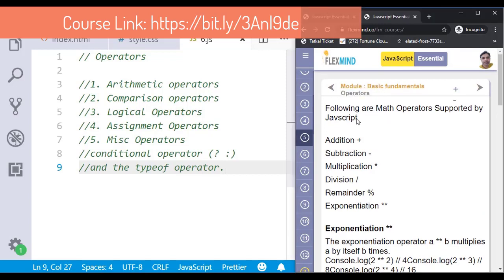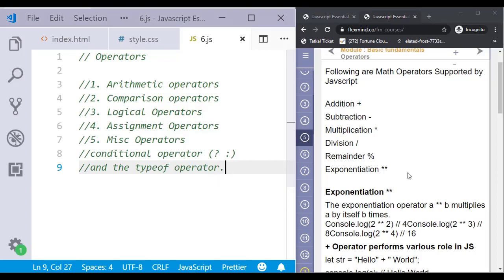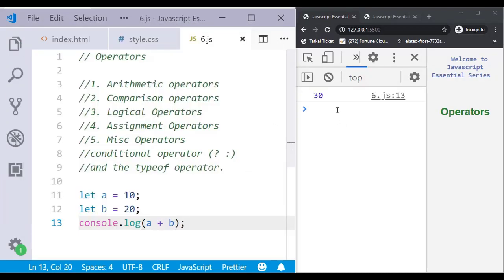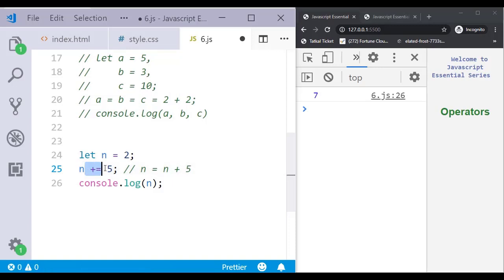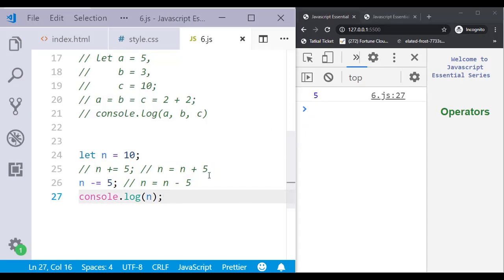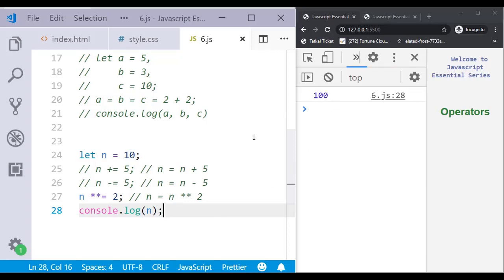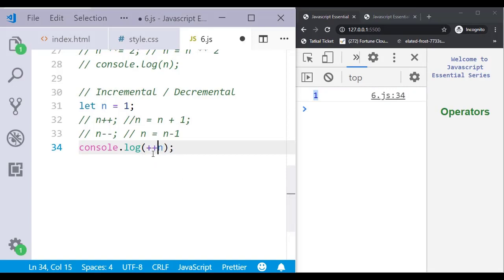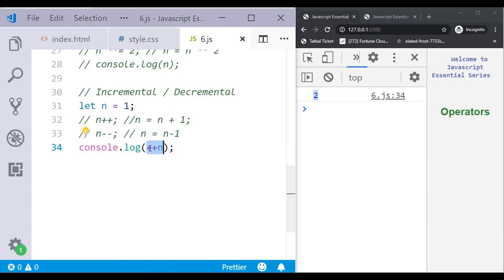Operators In JavaScript Essentials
This video will guide you on how to use Operators in JavaScript. As we all know that operators are the building blocks of any programming language. A hence better understanding of Operators is must needed.
For the full course on JavaScript, Essentials navigate to this